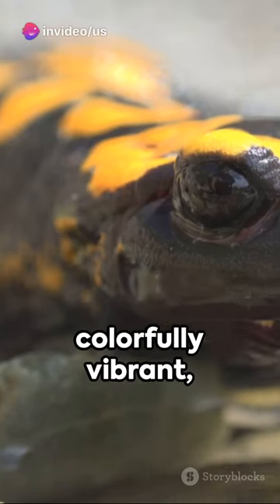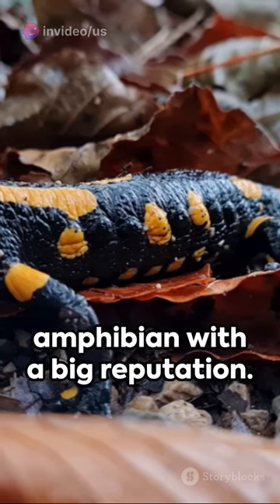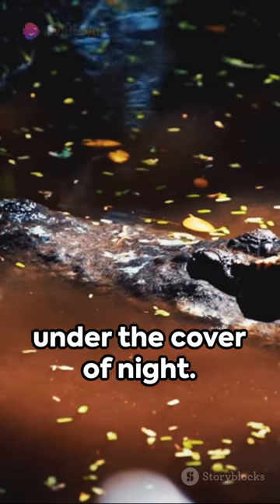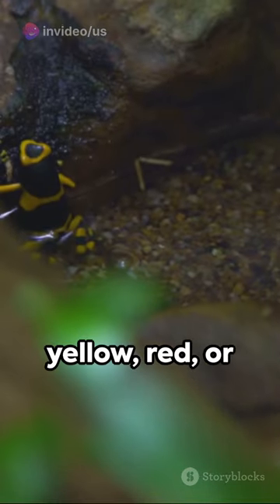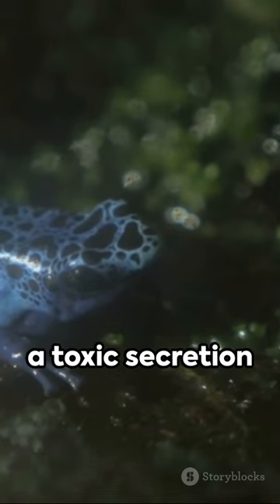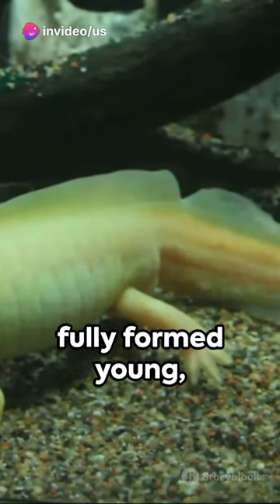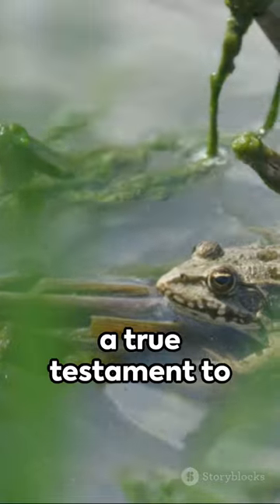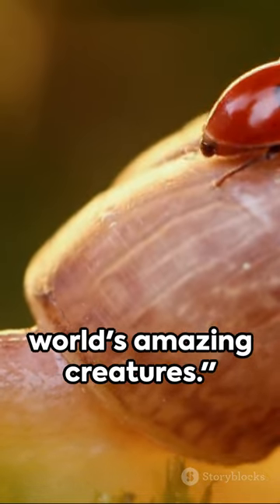Fire Salamander A Quick Dive, Wild Animals